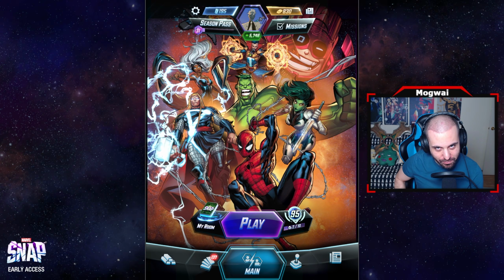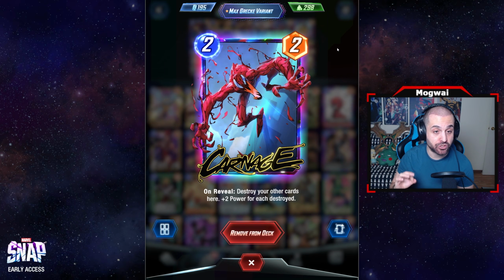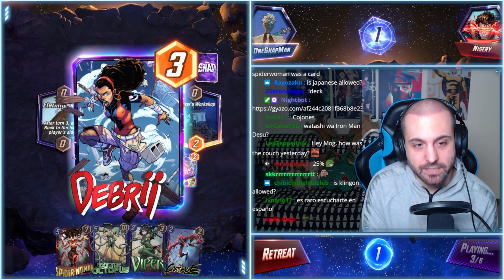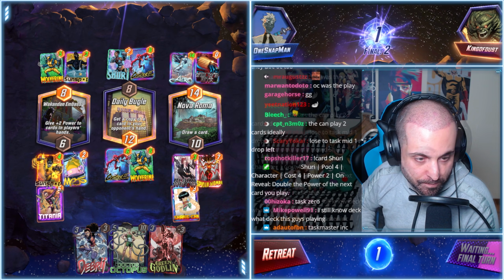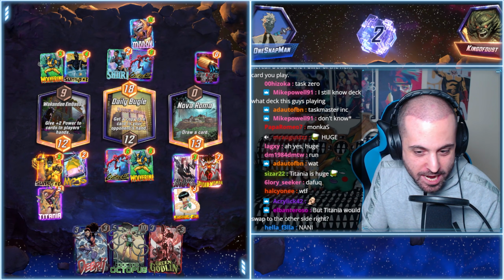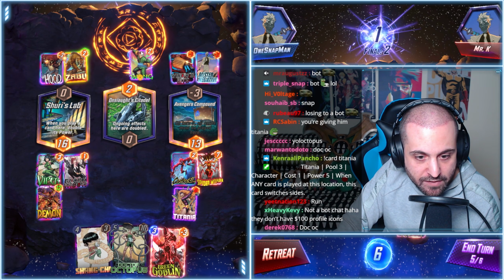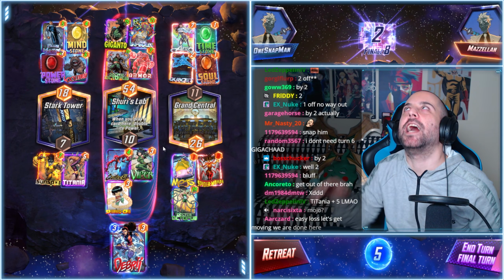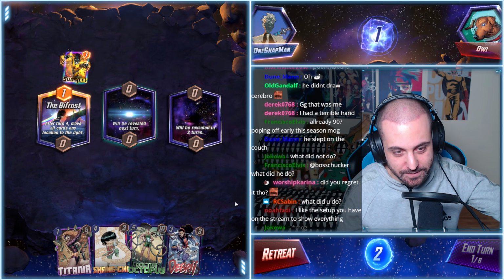TITANIA Location Disruption! | Marvel Snap Deck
Skip Deck Guide to Gameplay: 06:54
Code: # (1) The Hood
# (1) Sunspot
# (1) Titania
# (2) Black Widow
# (2) Carnage
# (2) Mojo
# (2) Viper
# (3) Green Goblin
# (3) Debrii
# (4) Shang-Chi
# (5) Spider-Woman
# (5) Doctor Octopus